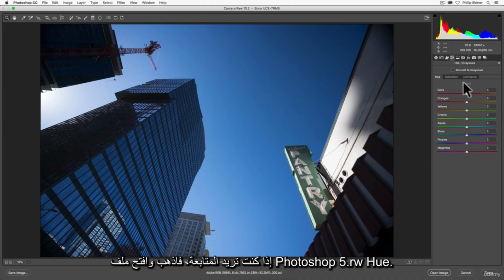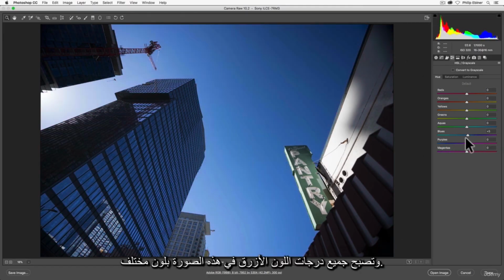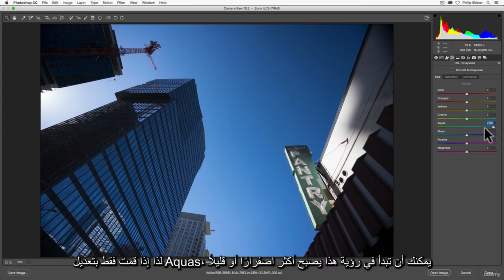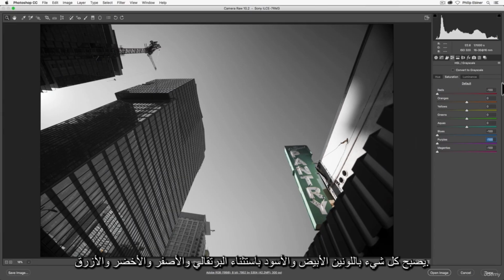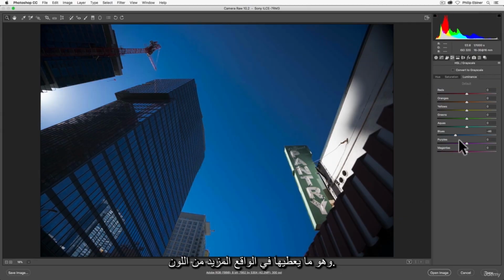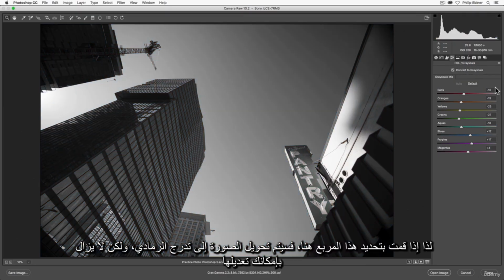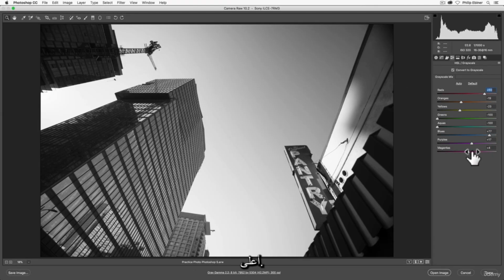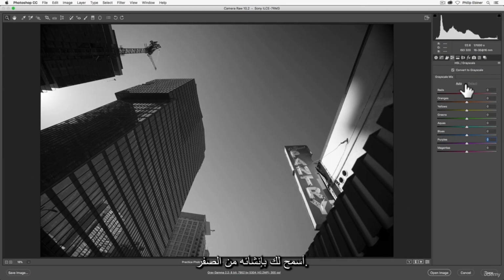تعديلات HSL ودرجات الرمادي